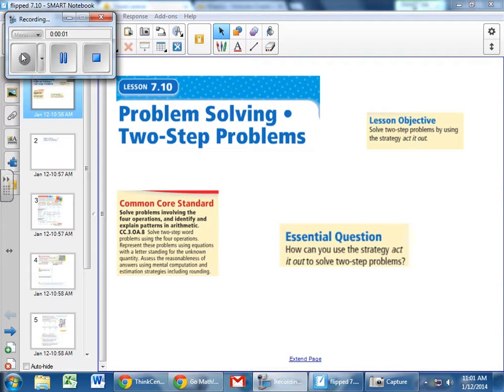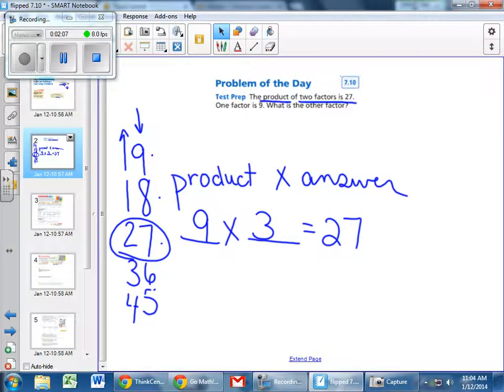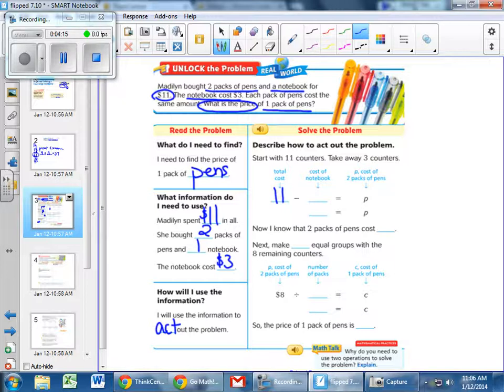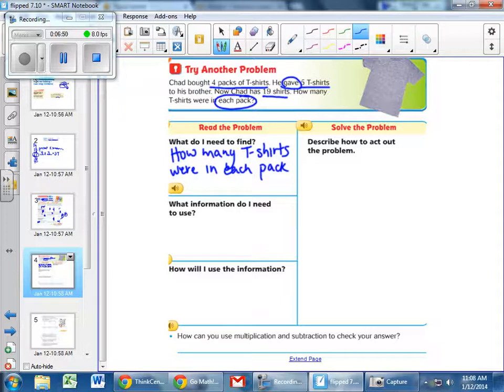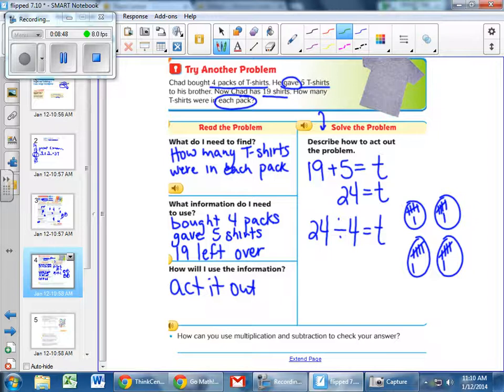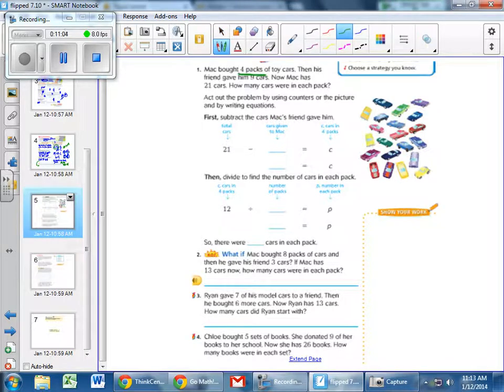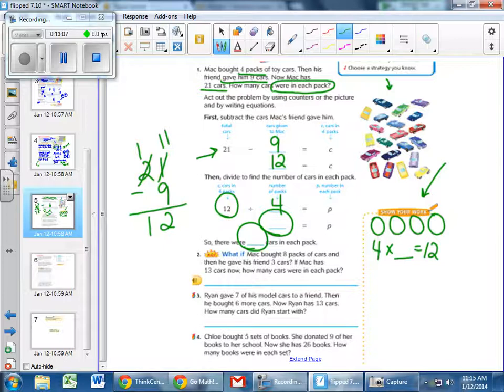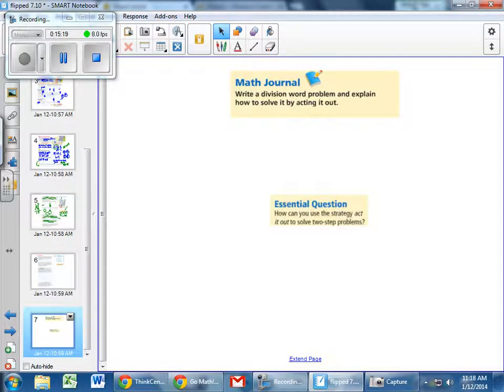flipped 7 10